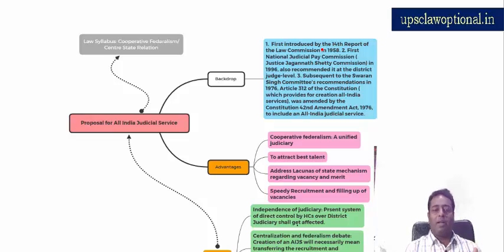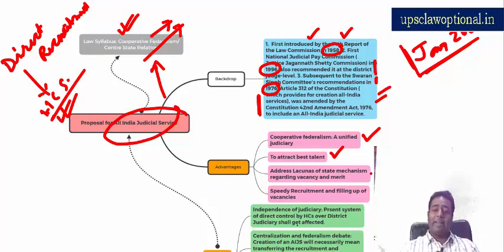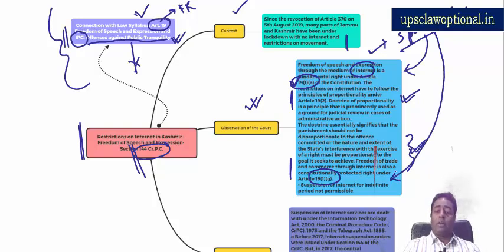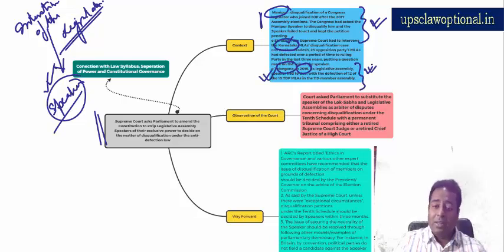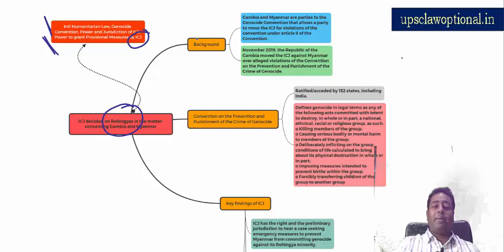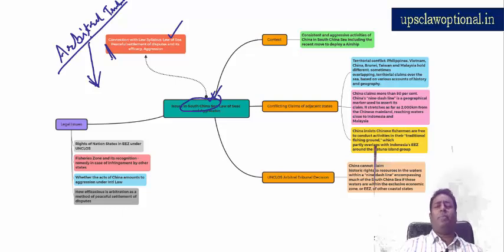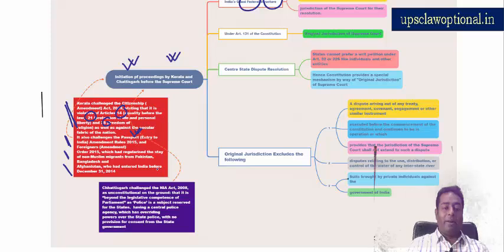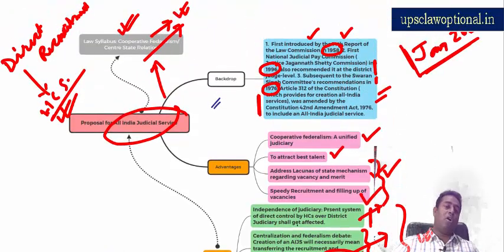Bridging Law Optional with Current Affairs,Jan, 2020: An Unique initiative of UPSCLAWOPTIONAL.IN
Bikramaditya Ghosh, core team member at UPSCLAWOPTIONAL.IN shares a sample Video as to how we connect Current Affairs with Law Optional with a  Target of securing scores above 300.